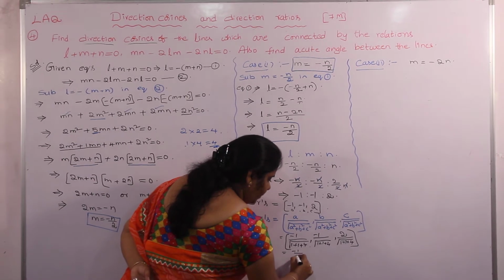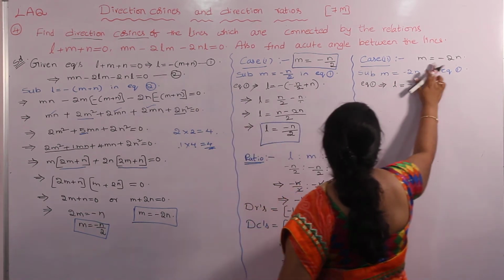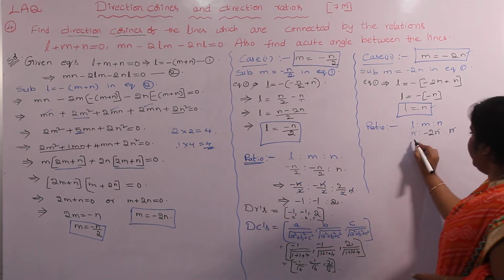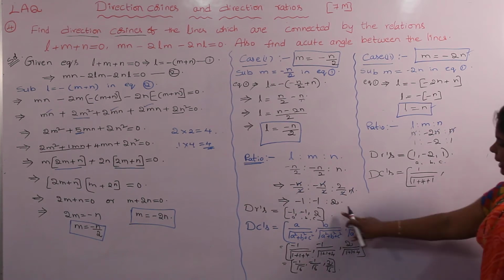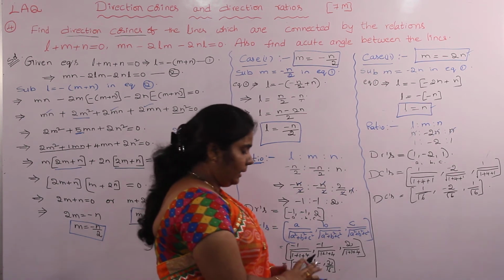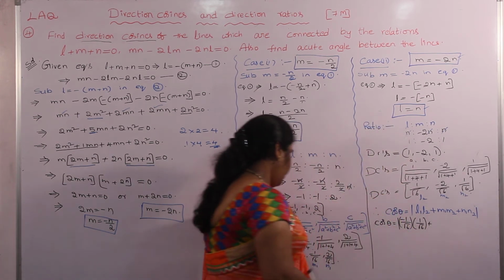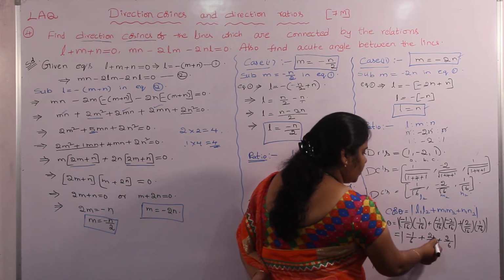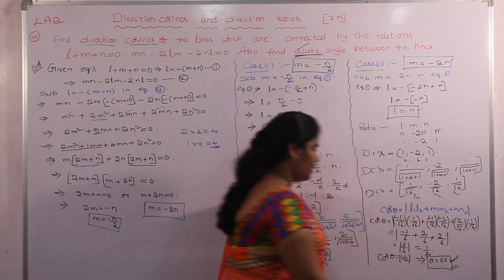INTER I YEAR - DIRECTION COSINES AND DIRECTION RATIOS - LAQ 4 PART2